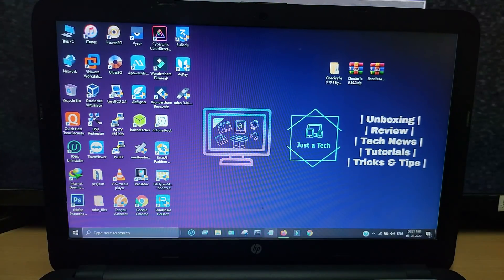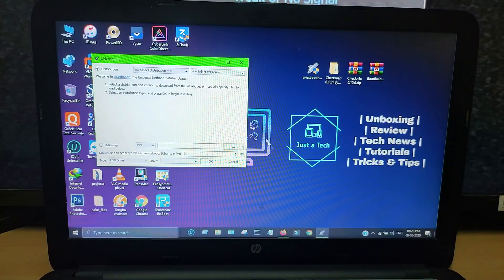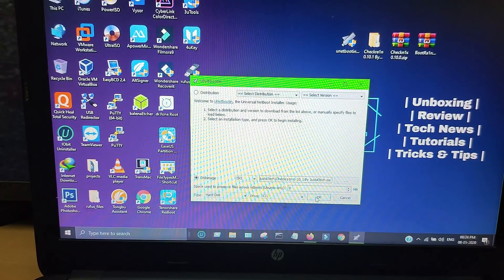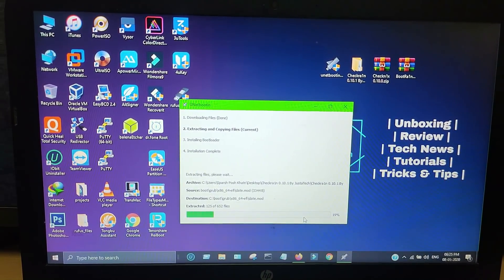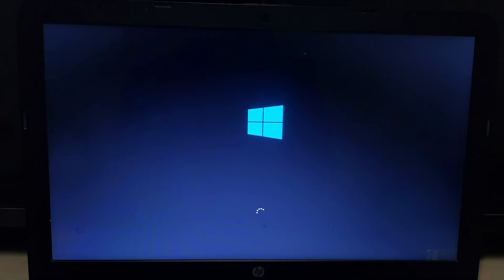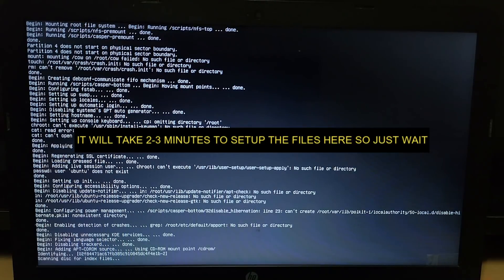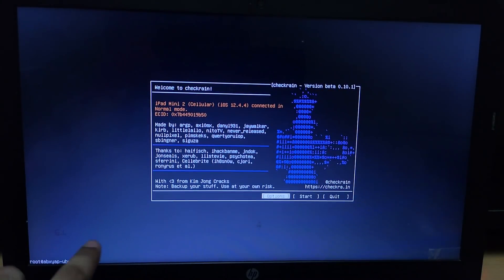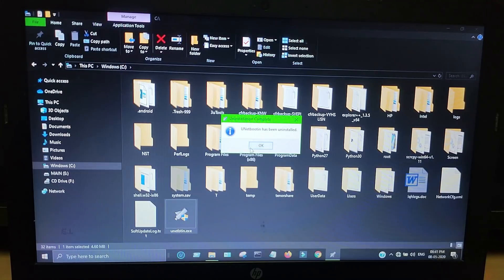Run Checkra1n without USB on windows iOS 14|Jailbreak iOS 14.8/14.7/12.5.5/ iOS 13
(Ad) You can try Tenorshare 4uKey to remove Apple ID and screen lock from iPhone/iPad

By Justatech
By iJustatech